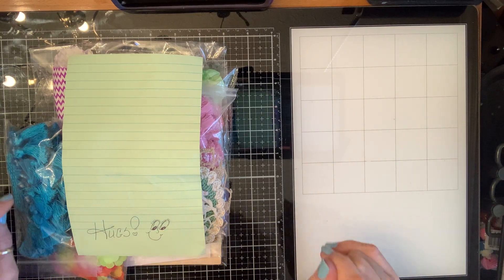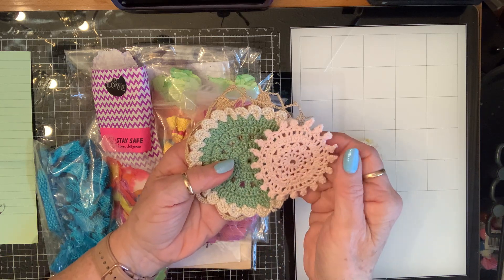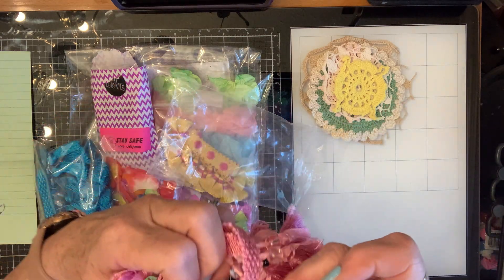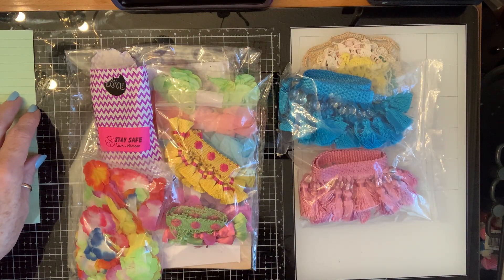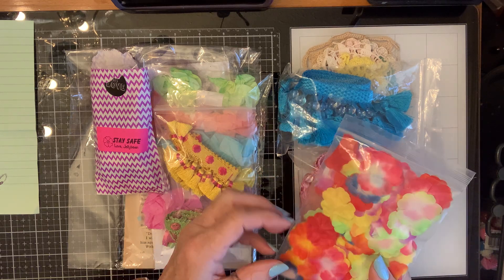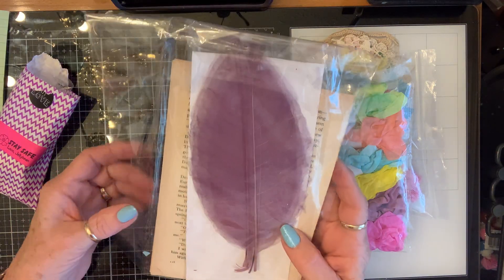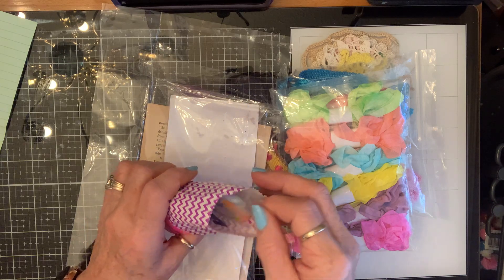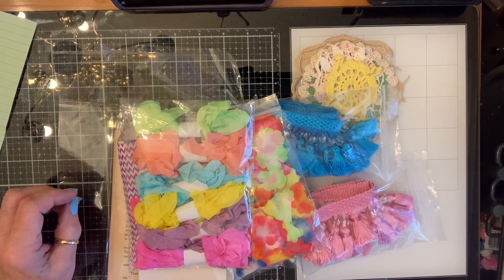Happy Mail from Jellybean! Thank you so much!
Check out Jellybeans channel and Donna, Donnadreamsx3. They have a sale every Wednesday at 7pm eastern time of tons of awesome crafty supplies, dyed seam binding, trims and more!